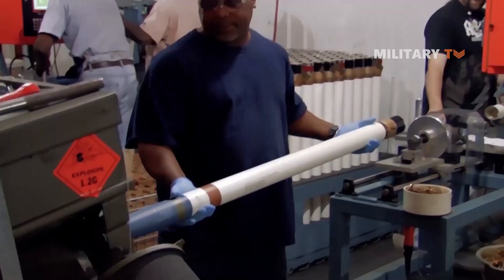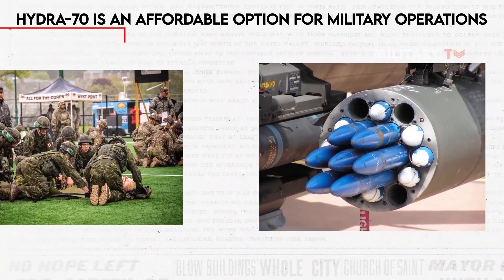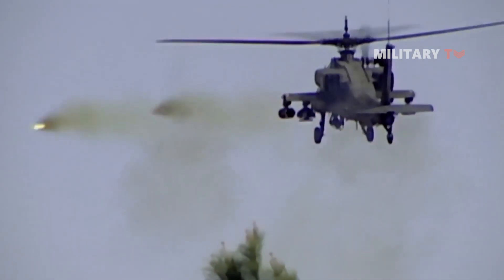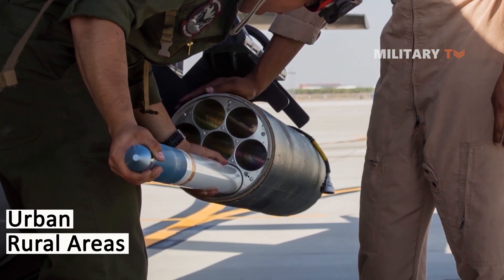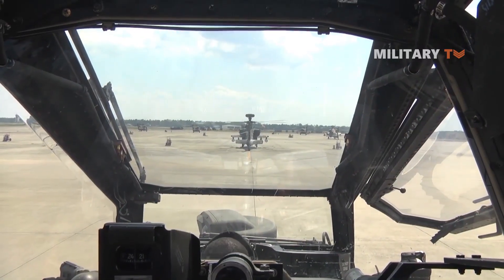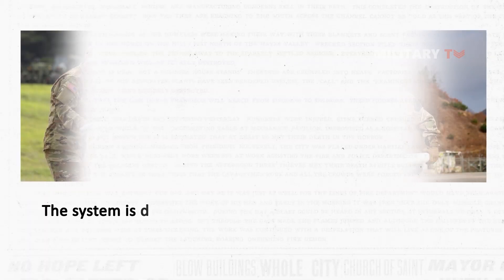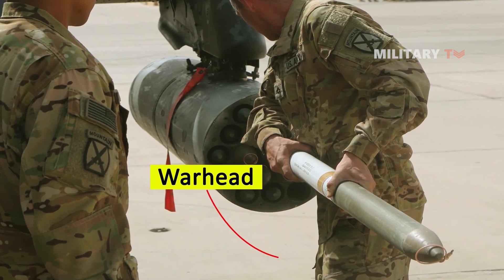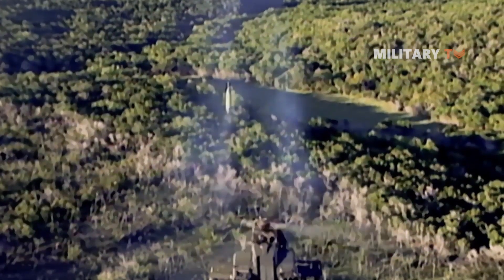What Are Hydra-70 Rockets? Latest U.S. Weapons Package for Ukraine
The development of rocket systems dates back to the early 20th century and has since rapidly evolved to play significant roles in military weaponry. Today, rocket systems, such as the Hydra-70 are widely used and critical areas of research and development, with countries and companies around the world striving to improve their performance, efficiency, and safety. The Hydra-70 is an unguided rocket system used by the United States military since the 1940s, with versatile applications ranging from anti-personnel and anti-vehicle attacks to illumination and smoke screening. But the question is, how effective is the Hydra-70 rocket system?